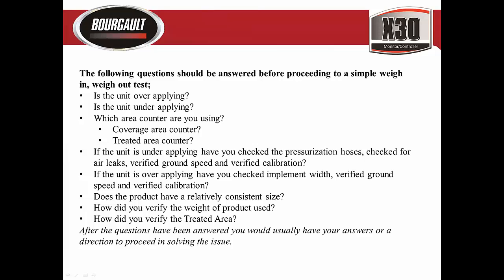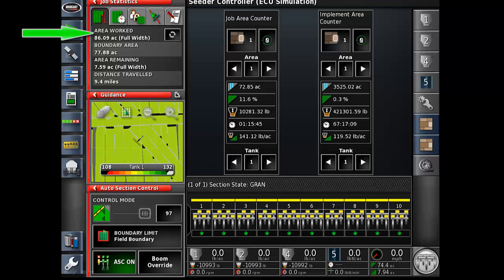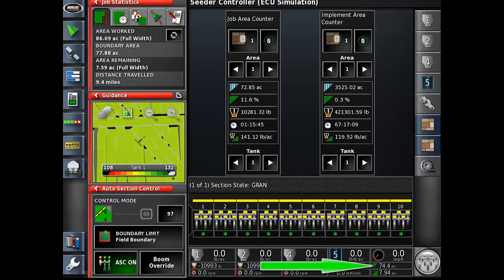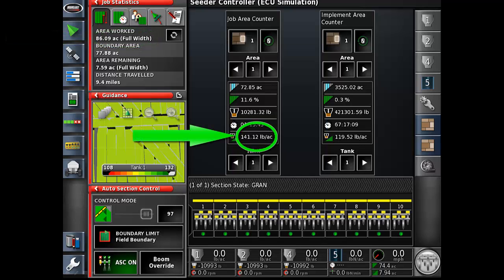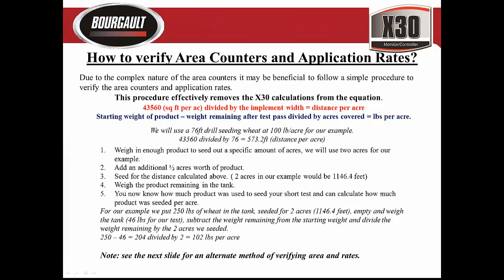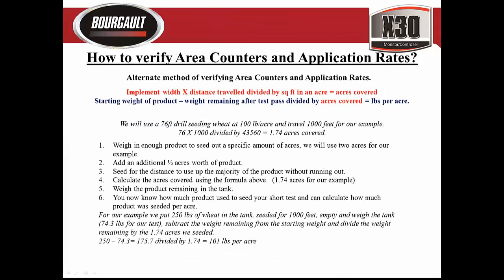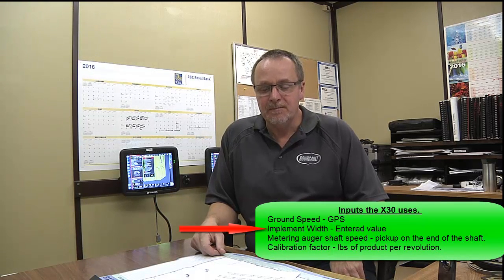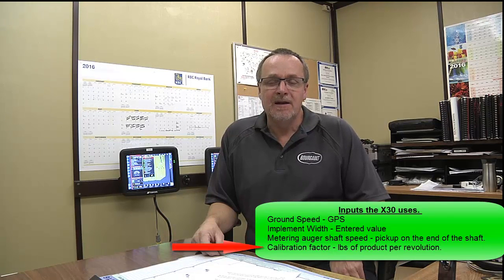Application Rate Verification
This presentation will help you verify perceived application rate problems and clarify the Topcon X30 area counters.